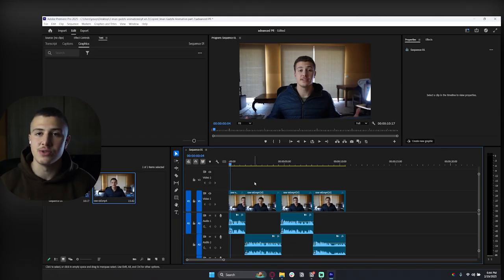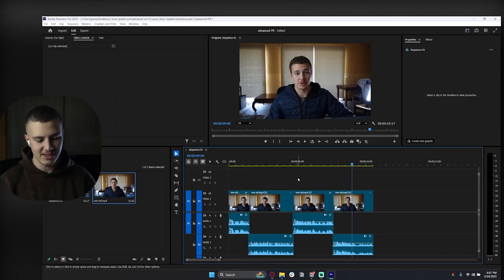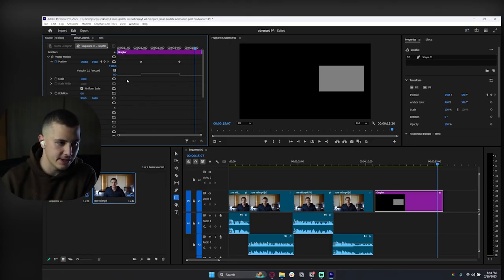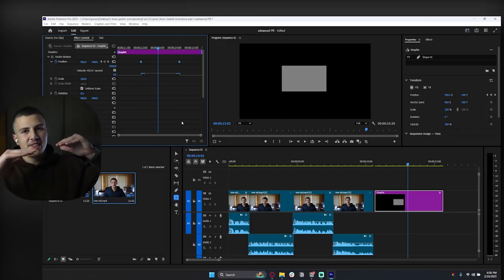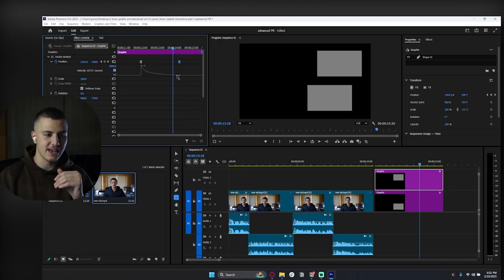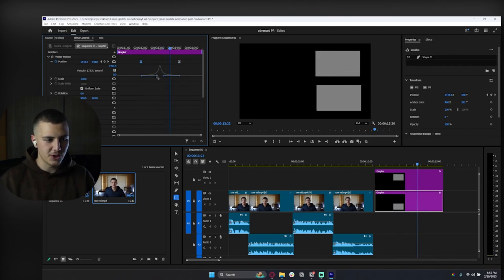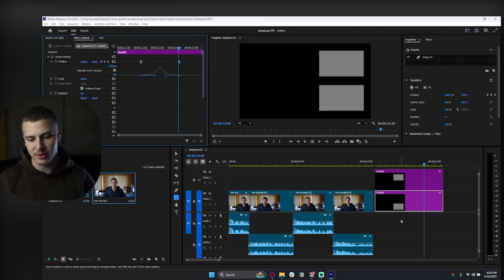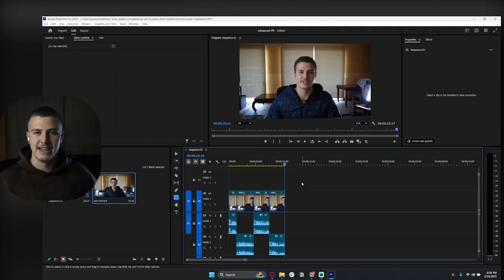14 Creating Zooms & Velocity